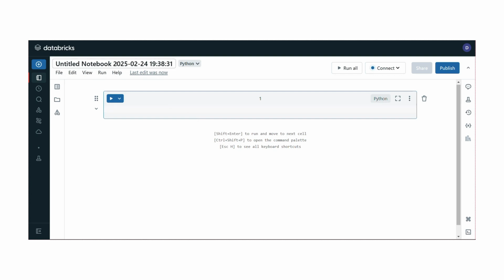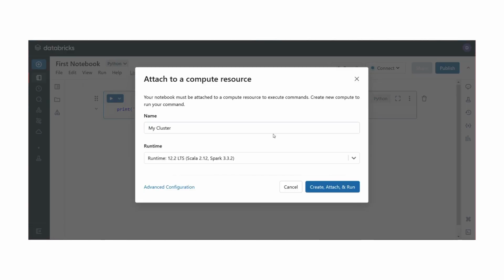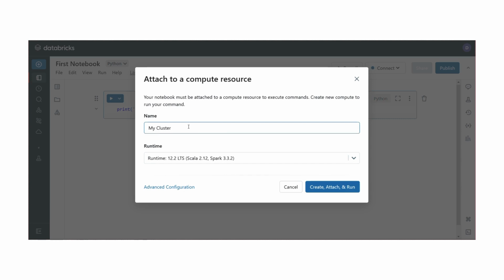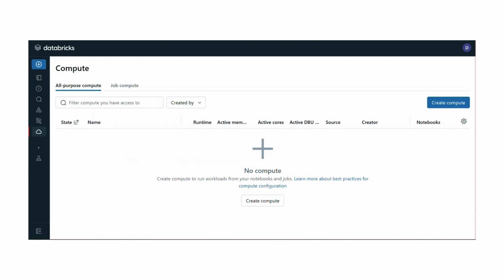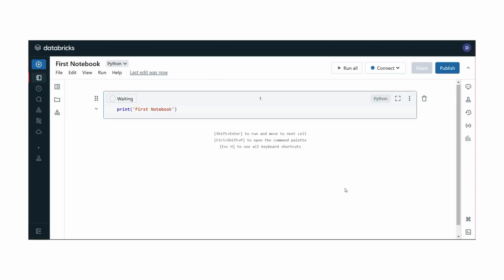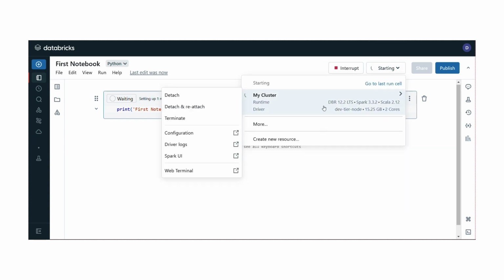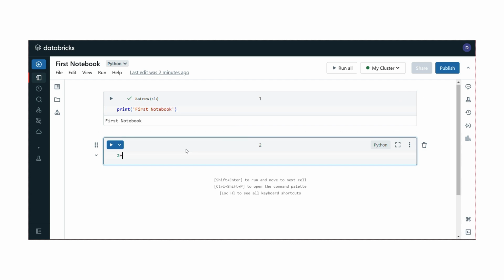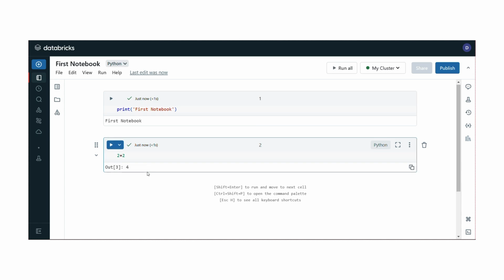#2 🚀Getting Started with Databricks: Create Your First Notebook & Cluster Setup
🚀 Getting Started with Databricks: Create Your First Notebook & Cluster Setup

Are you new to Databricks and wondering how to get started? In this tutorial, I will guide you through the process of creating your first Databricks notebook and setting up a cluster to execute it. Whether you're a beginner or looking to refresh your skills, this step-by-step walkthrough will help you get hands-on experience with Databricks.

🔥 What You’ll Learn in This Video:
✅ How to create a notebook in Databricks
✅ Understanding the Databricks workspace
✅ Setting up and configuring a cluster
✅ Running your first piece of code in Databricks

🛠 Why Use Databricks?
Databricks is a powerful cloud-based platform designed for big data analytics and machine learning. It simplifies data processing and allows seamless collaboration with notebooks, clusters, and various integrations.

🔴 Haven’t Created a Databricks Free Account Yet?
If you haven’t set up your free Databricks account, make sure to watch my previous video where I explain step-by-step how to create a free Databricks community edition account. You can find it here: